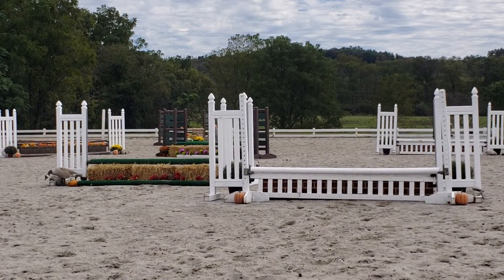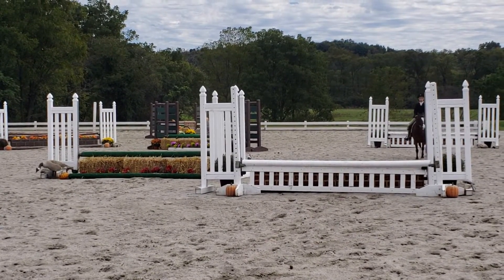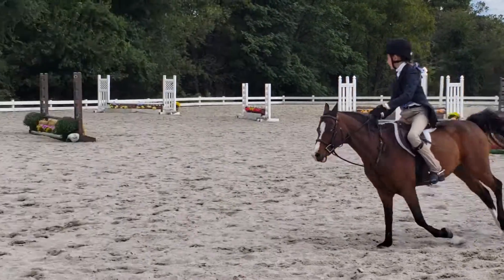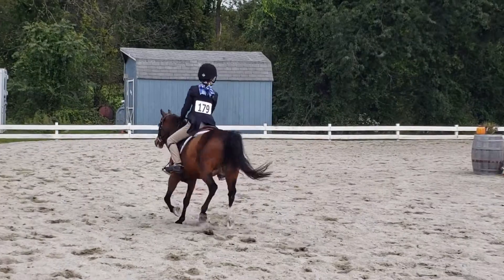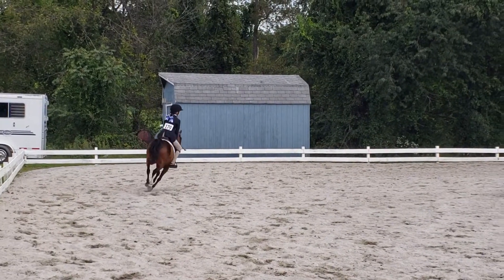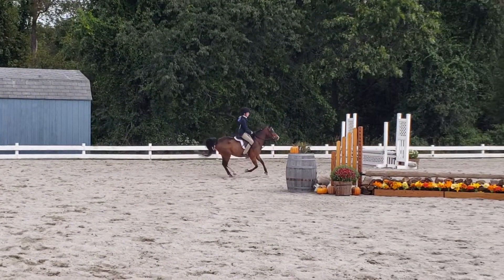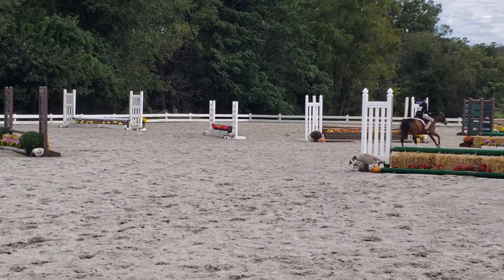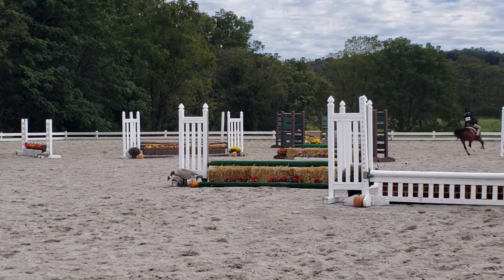Brighton Smirk at On Course 9/22/18